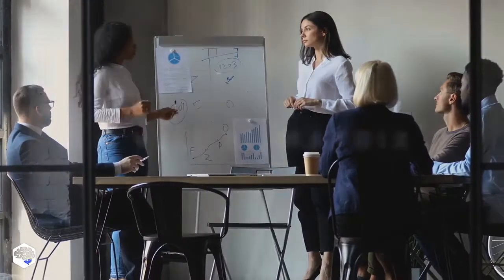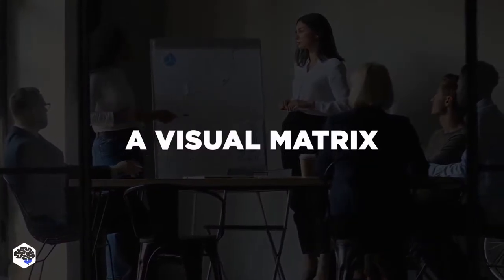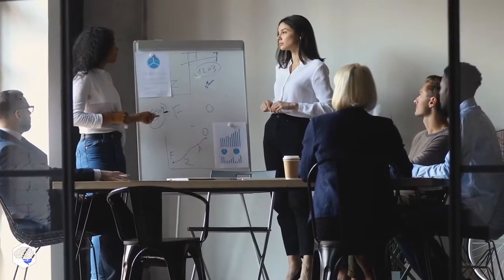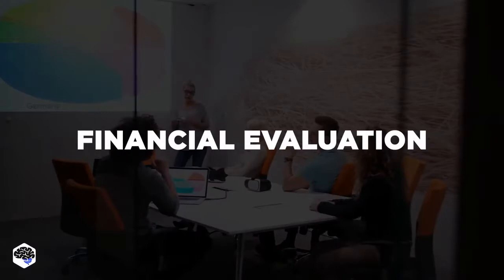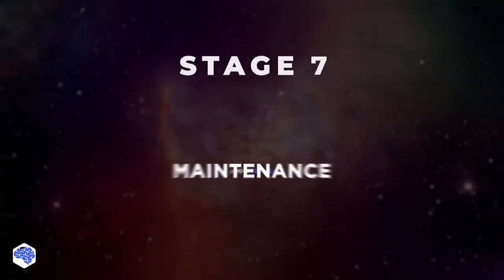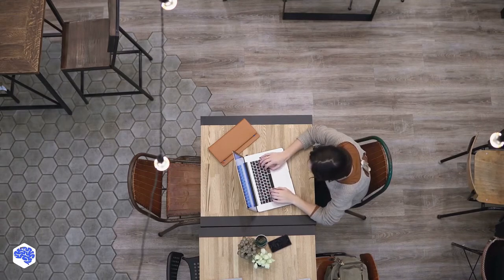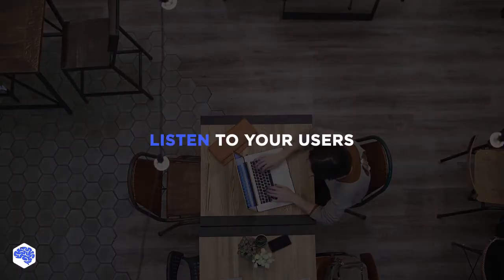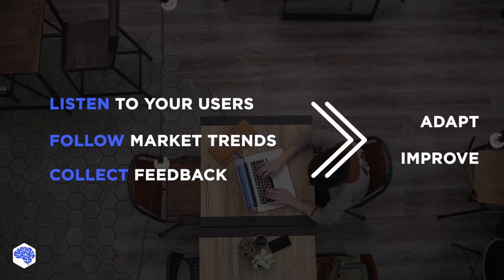PRODUCT DEVELOPMENT PROCESS 7 ESSENTIAL STAGES by Jelvix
Here is a video about product development made by Jelvix.